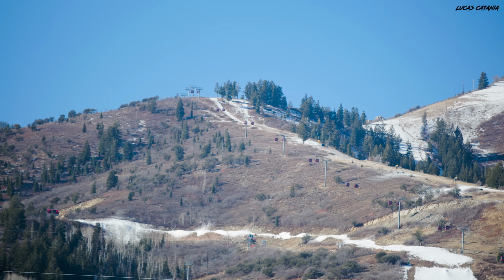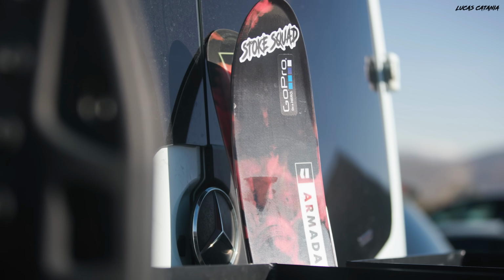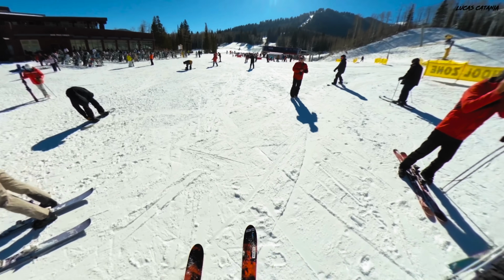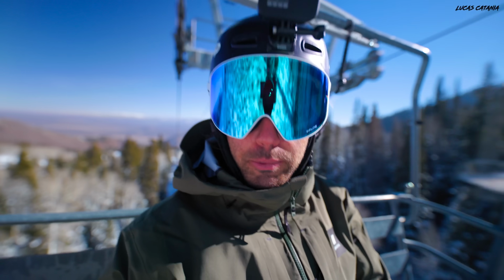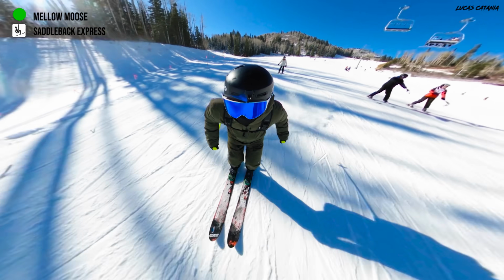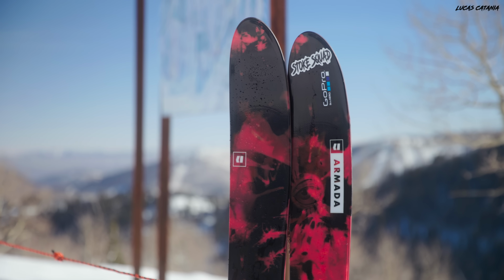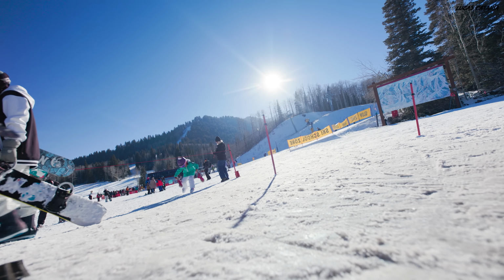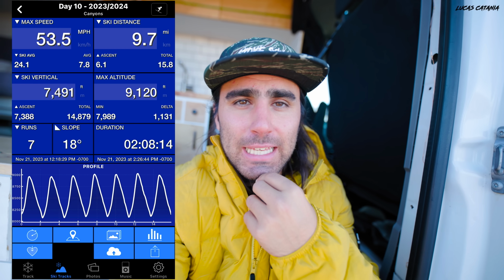using my new ARMADA WHITEWALKER 116 for the first time (on a groomer)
Season 04, Episode 108: hey squad. in an effort to keep things interesting, i decided to take my new 2024 Armada Whitewalker 116s out for a spin today at Canyons Village Park City. This isn't a review. This isn't meant to be a review. I can only deduce so much from a few runs on a mellow groomer. The ski was fun and a lot different than my 2023 Armada ARV 106 that I have been using during the early season. I am excited to try them out in some proper conditions in the future.

0:00 Intro
0:28 update & context
1:42 cinematic
3:21 gondola
5:20 ski facts
6:41 run 1
9:28 run 2
10:54 thoughts on skis
11:53 cinematic
12:30 more runs
14:05 thoughts
14:51 stats & outro

GoPro Setup:
SEND ME MAIL!